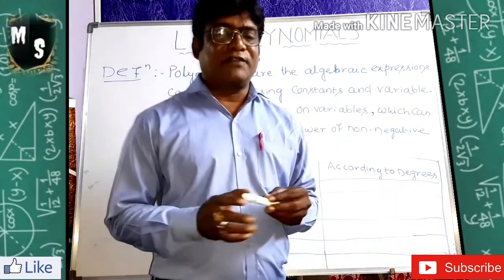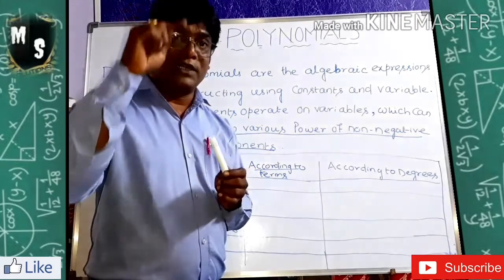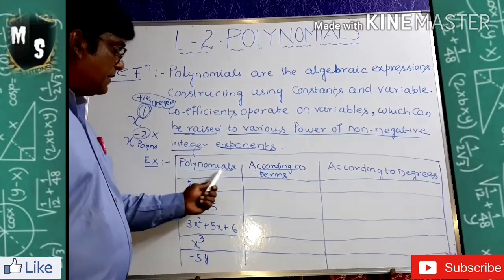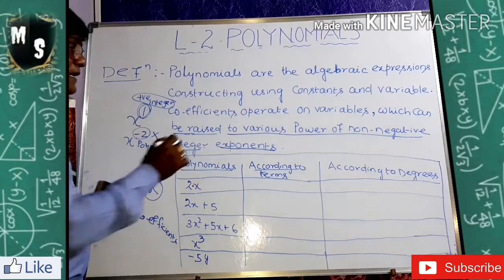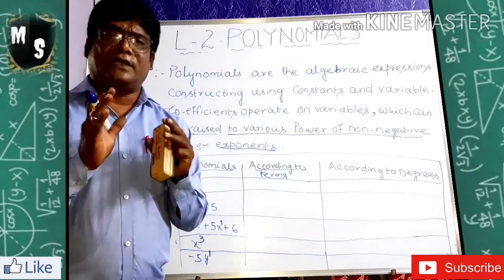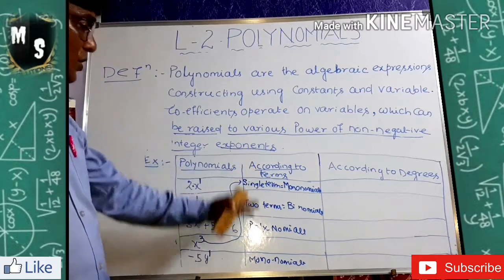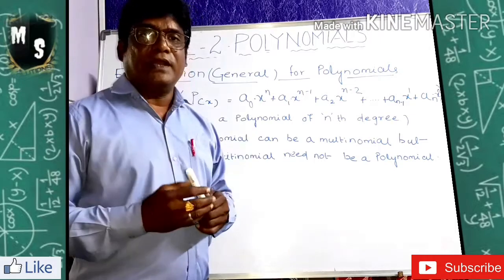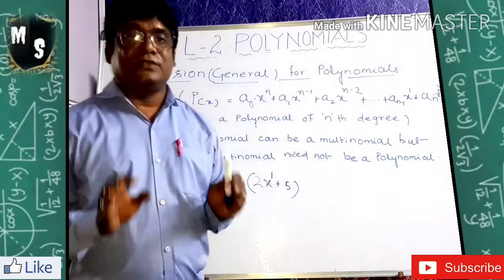MATHS/ POLYNOMIALS/9th CLASS/( PART- 2)